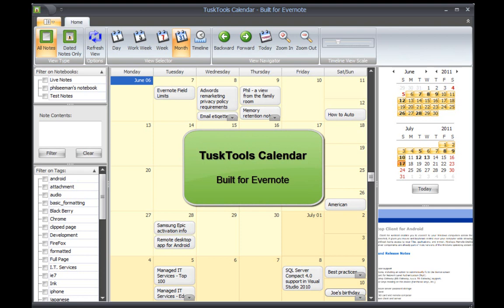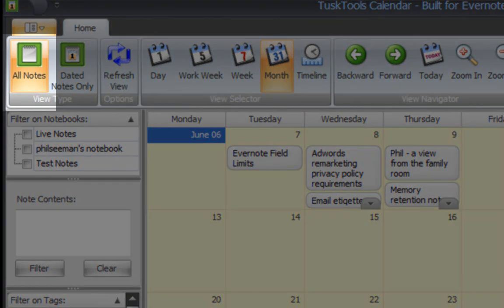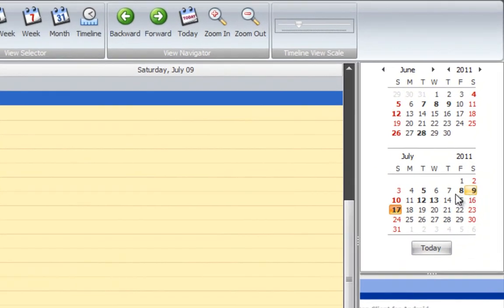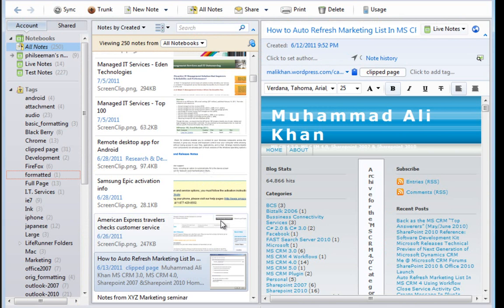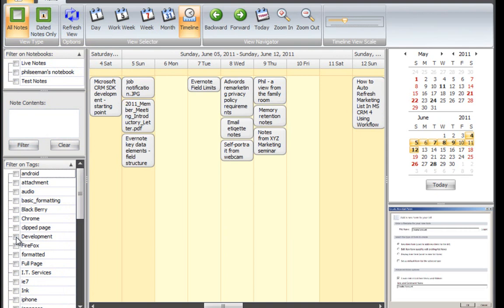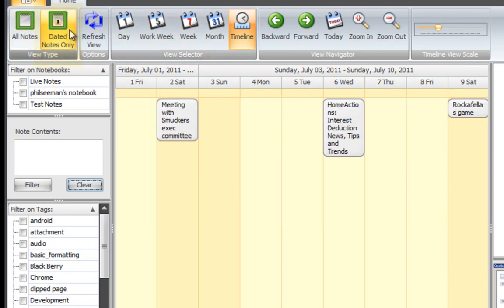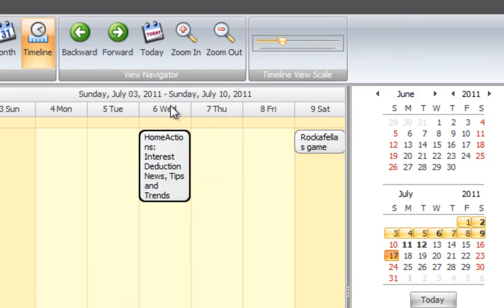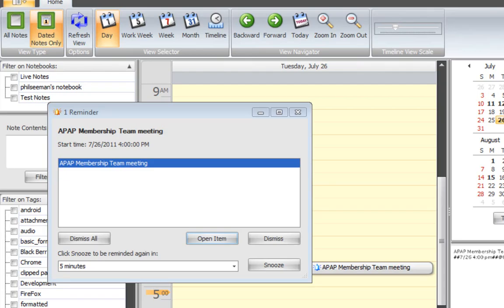TuskTools Calendar demo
TuskTools Calendar allows you to view your Evernote notes chronologically in an easily viewable dynamic calendar. The view of your notes through time can be instantly modified by controlling the date range and also by simple or complex filtering of your Evernote notes. In addition, TuskTools Calendar allows you to easily create appointments, due dates and reminders, using your own notes within Evernote to create an easily modifiable yet powerful calendar and reminder system.